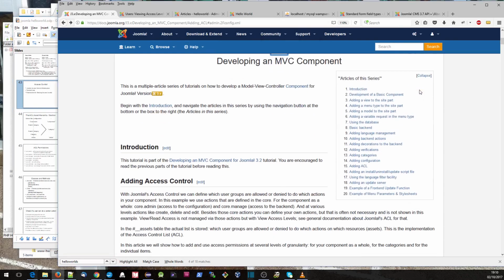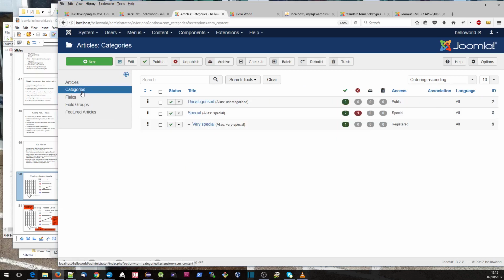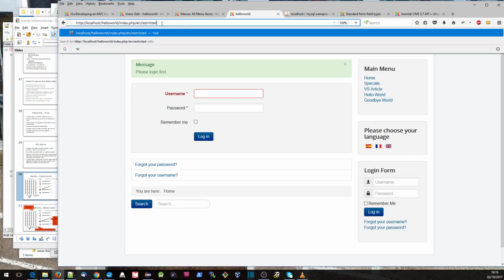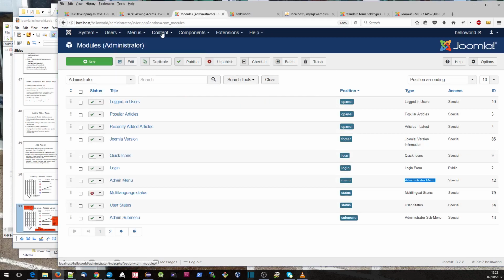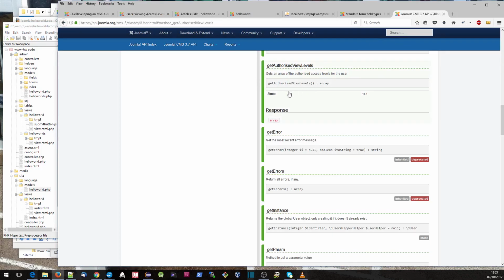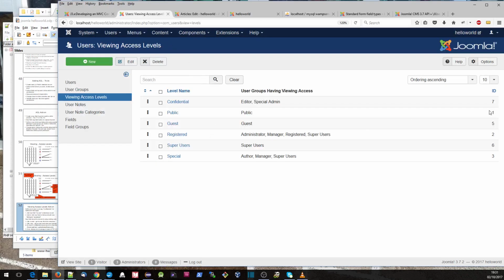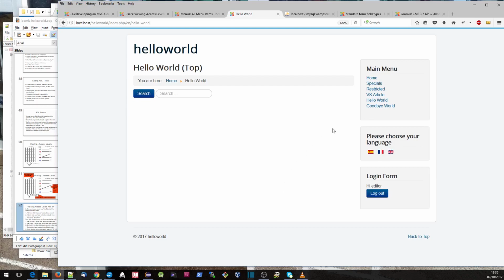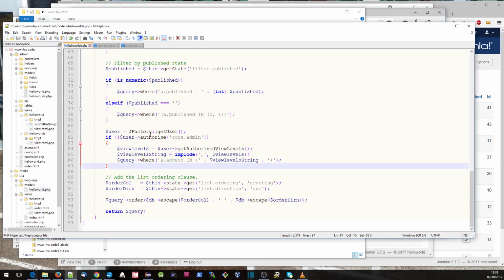step 14c view access levels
Joomla MVC component develop tutorial step 14. This is a supplementary video explaining Joomla's Access View levels functionality for controlling read access to items.